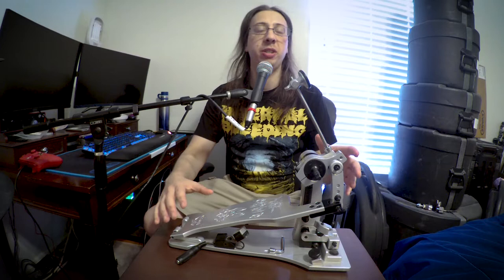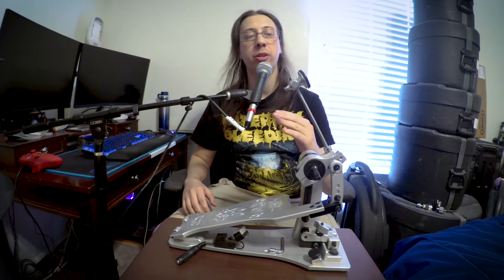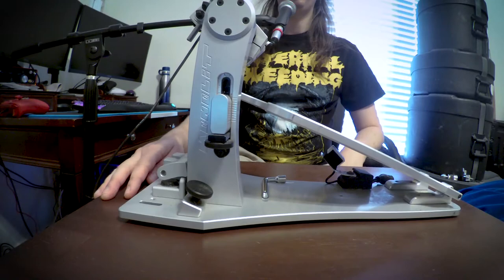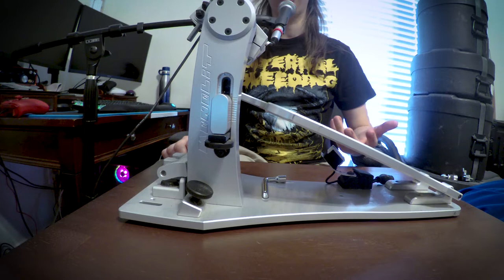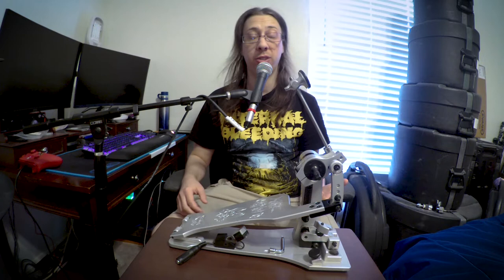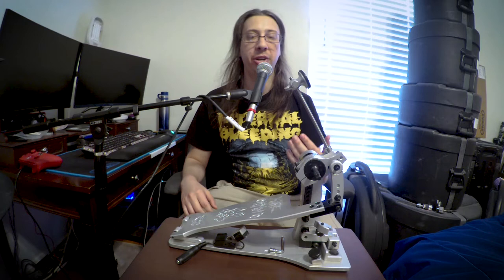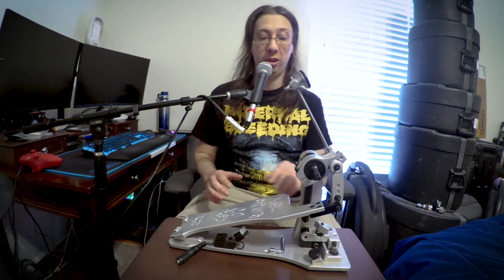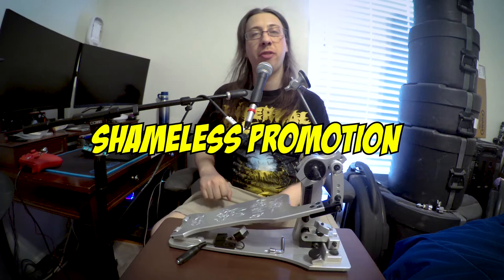Mike Caputo (Brand Of Sacrifice/Desecrate The Fate) Pedal Settings | The Drum House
Here's Mike Caputo, drummer for Brand Of Sacrifice and Desecrate The Fate explaining how he sets his Czarcie Kopyto pedals, and why!